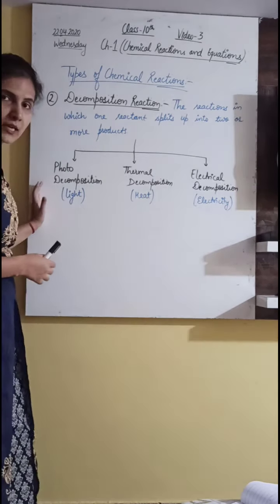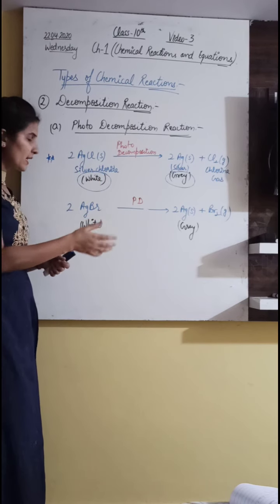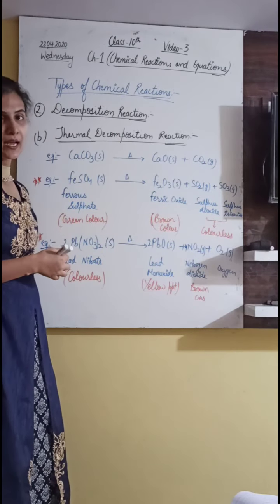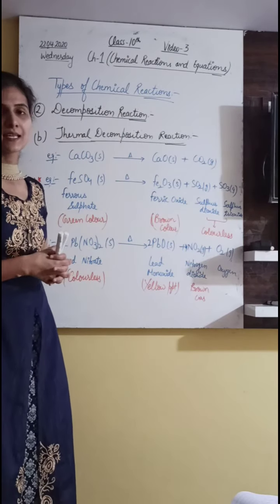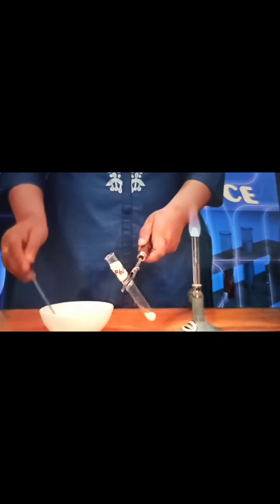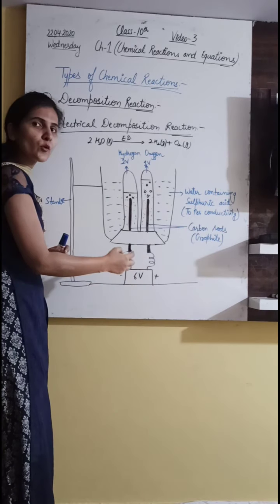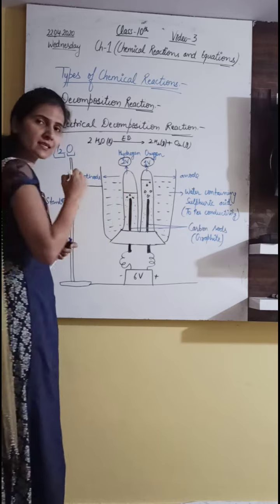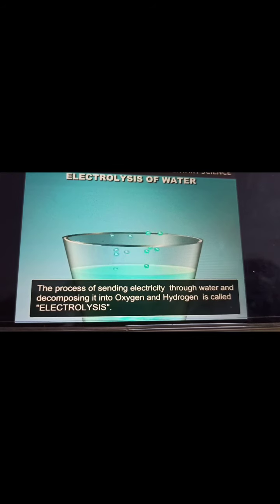Class-10, Ch-1 ( Chemical reactions and equations), Video-5